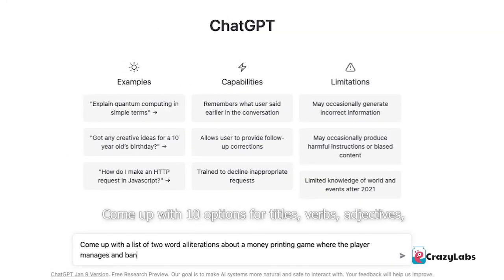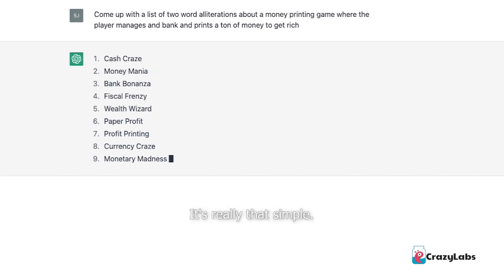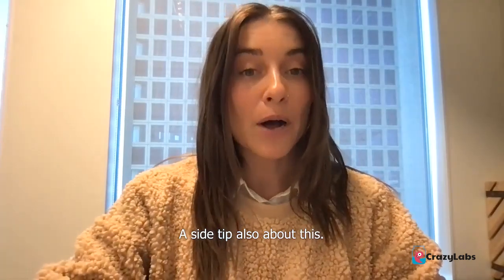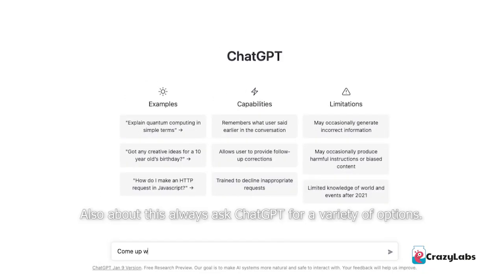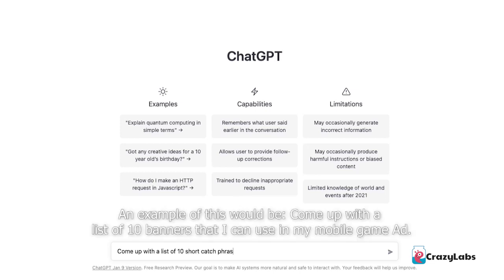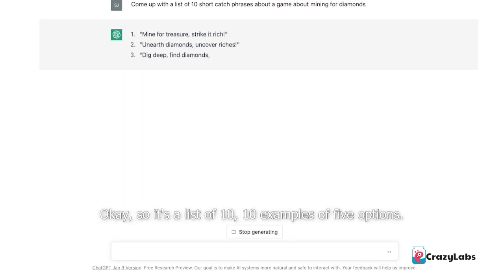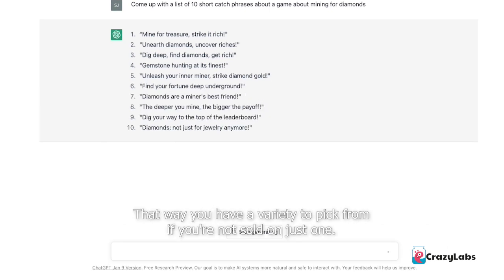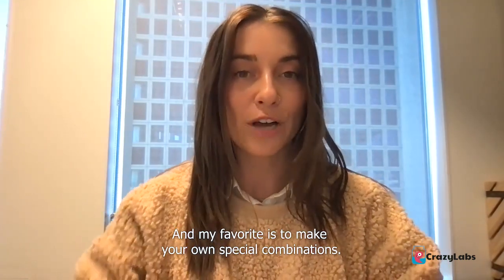How to use ChatGPT in hyper-casual games | CrazyLabs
Learn how to embrace Open AI tools in 2023 and 3 ways to specifically use ChatGPT when marketing your hyper-casual game, according to Sky Persin, CrazyLabs' Creative Manager.